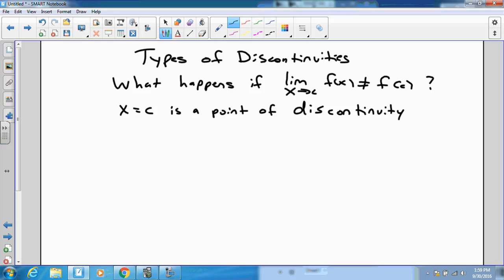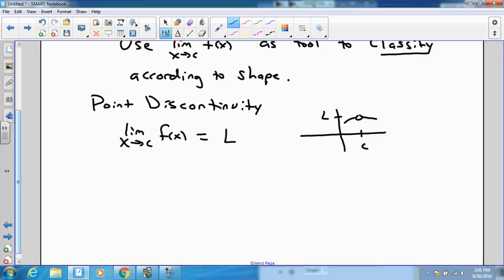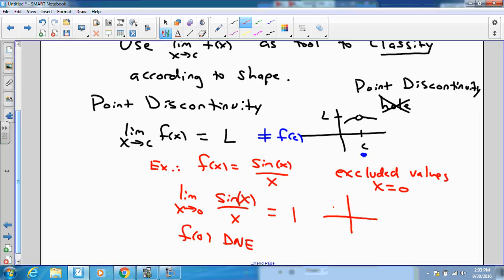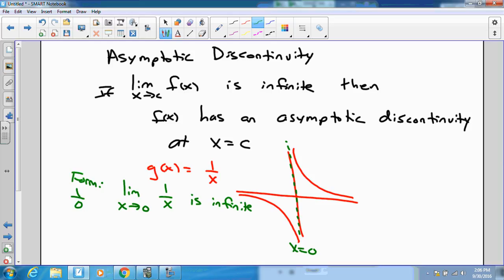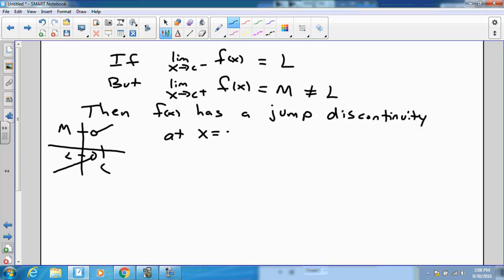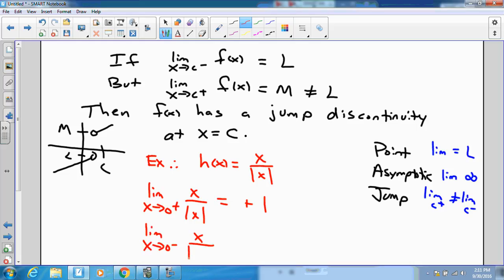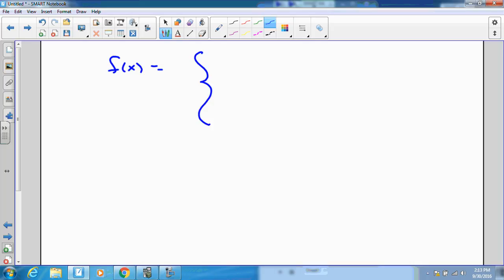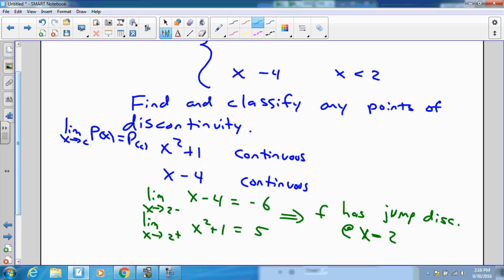Sept 30 Types of Discontinuity Pd 6